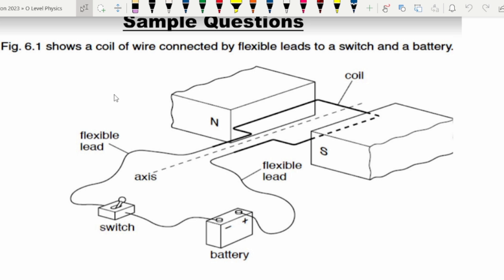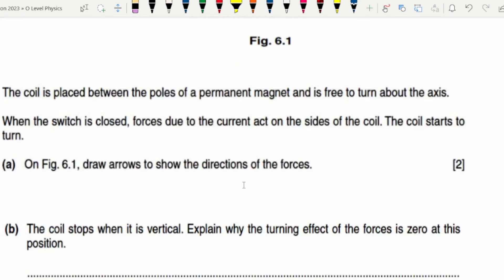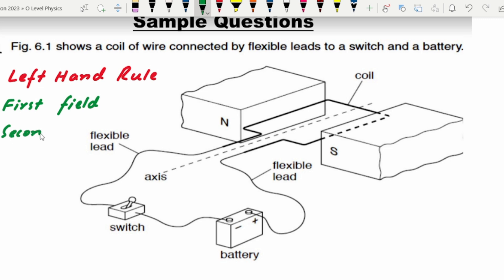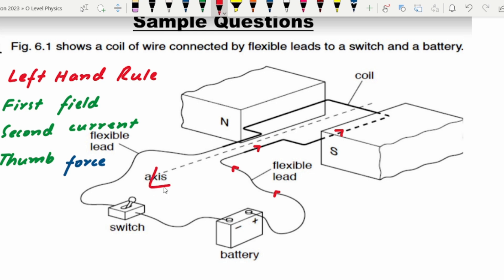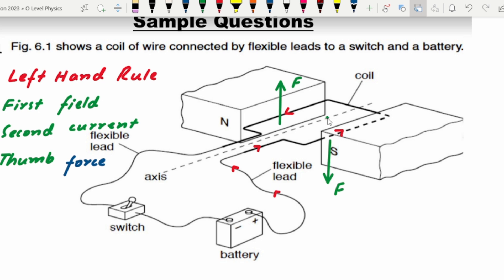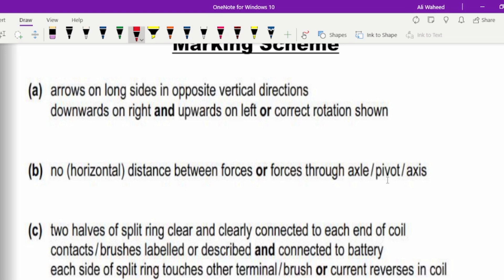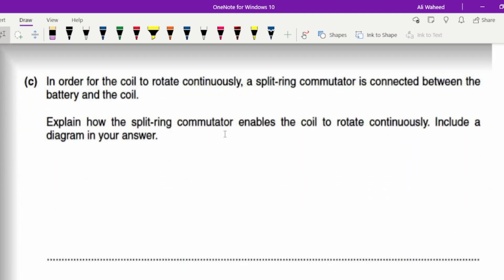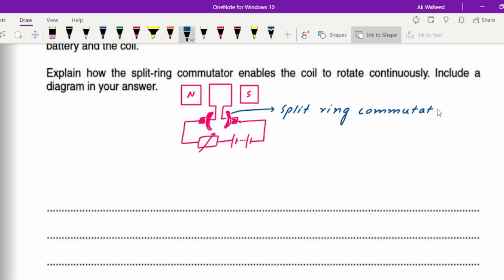DC Motor Questions | Electromagnetism | O Level Physics